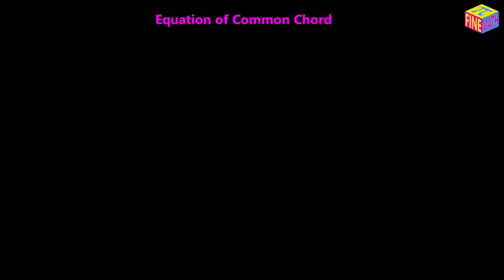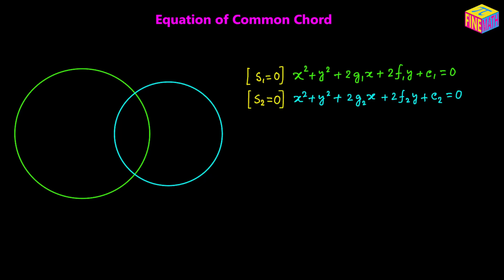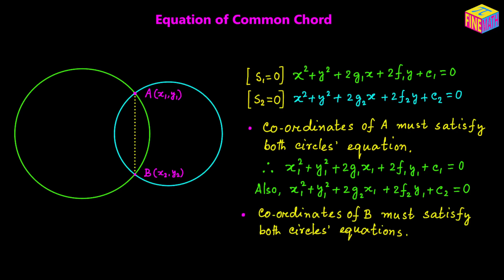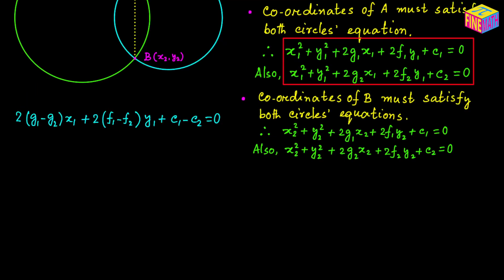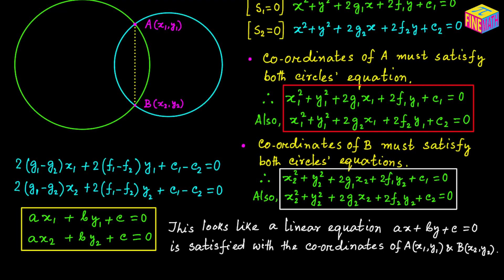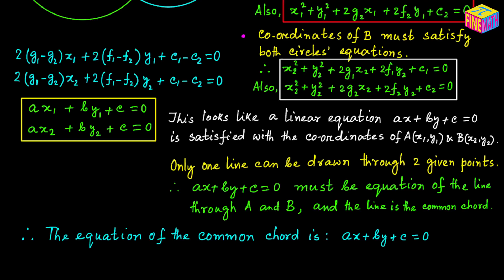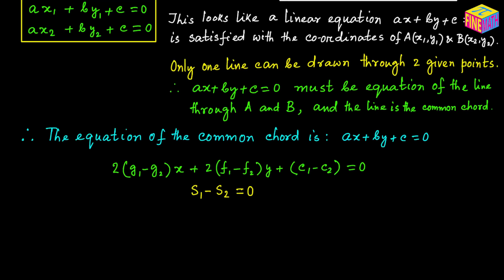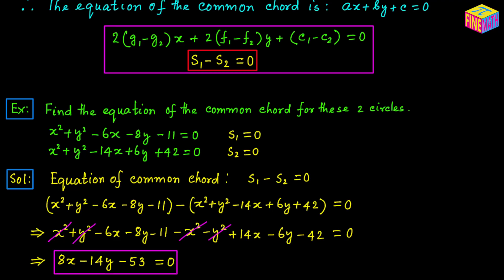Equation of Common Chord for Two Intersecting Circles | JEE | CBSE | ISC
In this video, I have explained in details how to determine the equation of the common chord for two intersecting circles. Also, I have solved an example step by step for clear understanding of the concept.